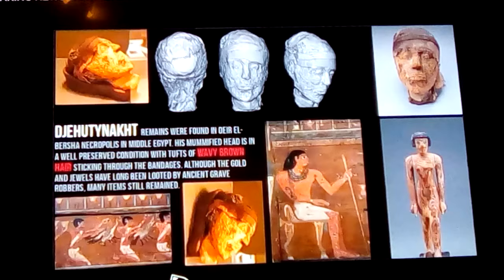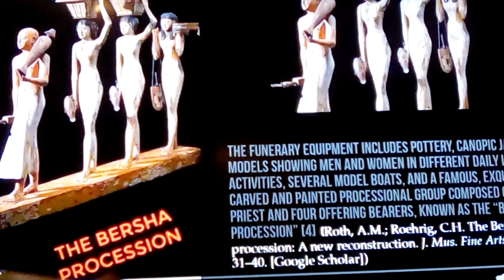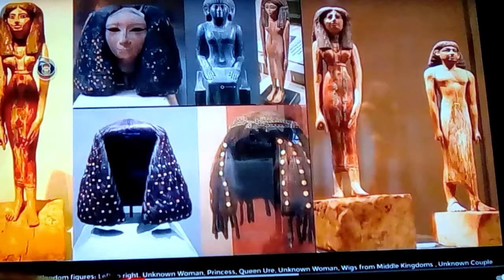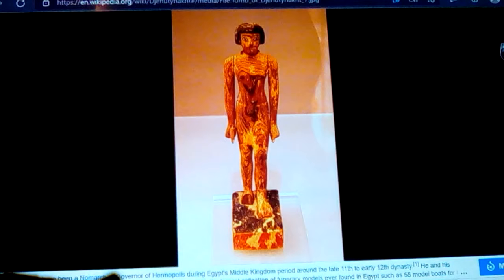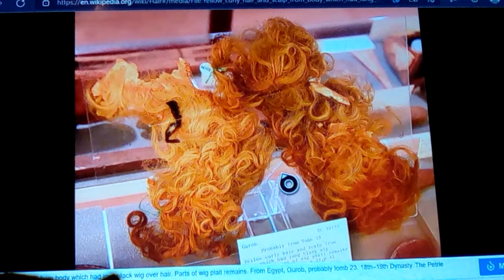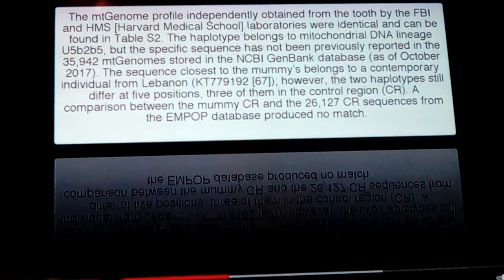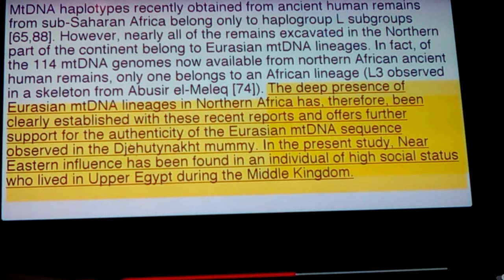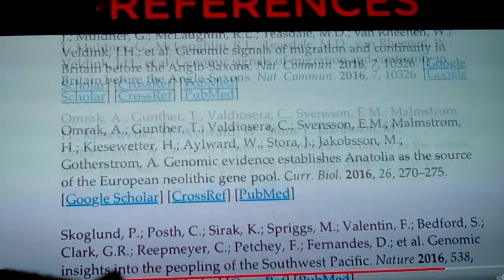Djehutynacht 12th dynasty noble U5b 2021 wigs curly hair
Here we look at and discuss Djahuthnacht, a Egyptian noble from the 12th, or end of the 11th dynasty of ancient Egypt, which shows some of the most outstanding mummification and artifacts of the period. His head was genetically tested and showed Eurasian associated with early European Hunter gatherers (EEHG) having U5b genetics, which is the same for the people that brought the domesticated cattle and grains down into Egypt, in successive waves, adding to the endemic Caucasians there already... We also take a look at " hair" and what the Greeks meant by " curly hair" ask from Egypt, and Wiki itself... Join us?